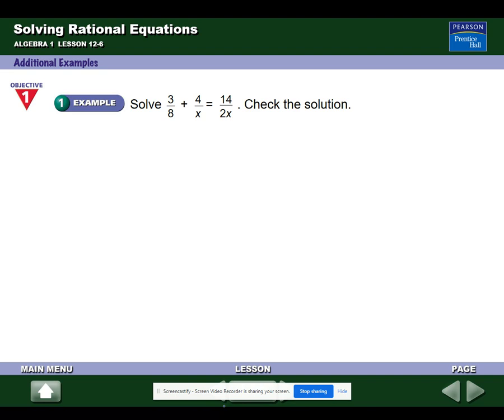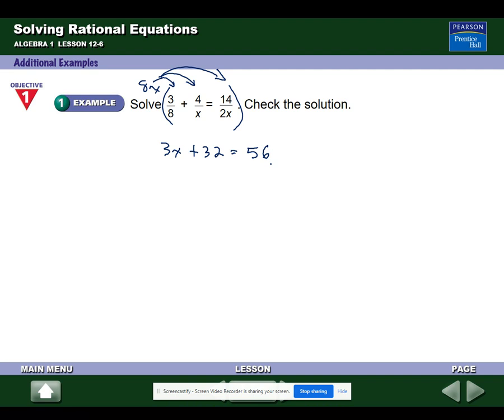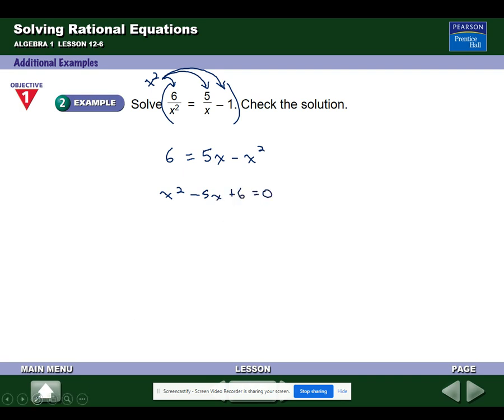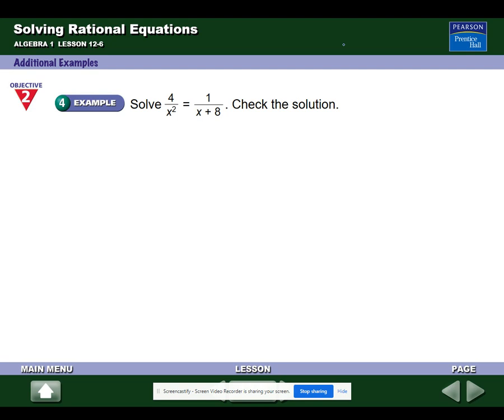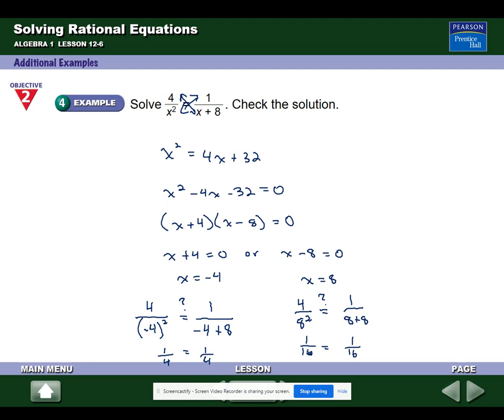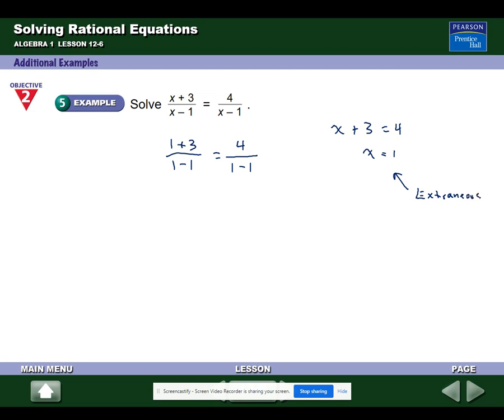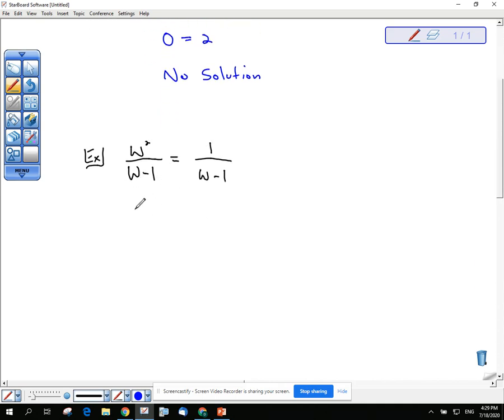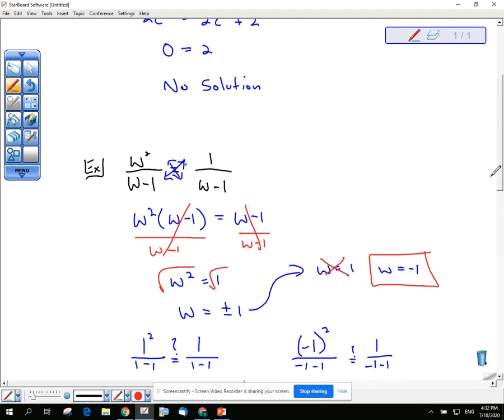Algebra 1 - Section 12.6